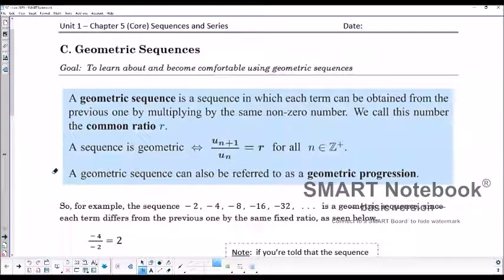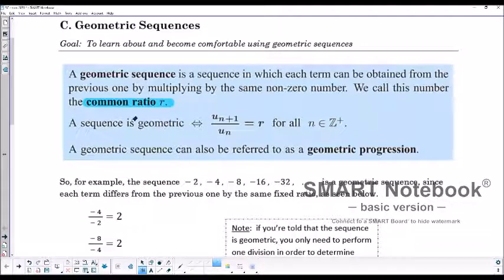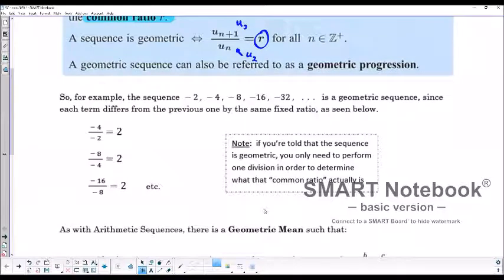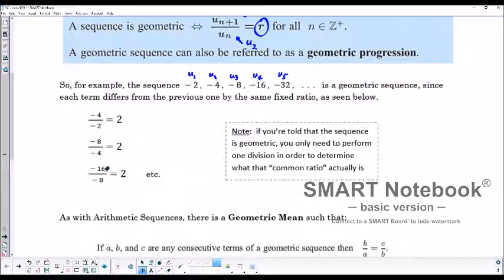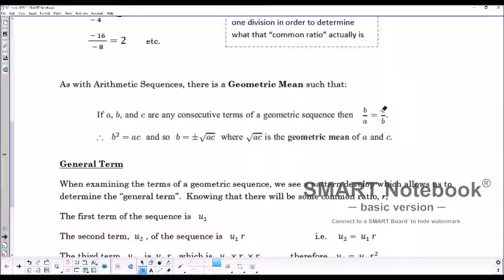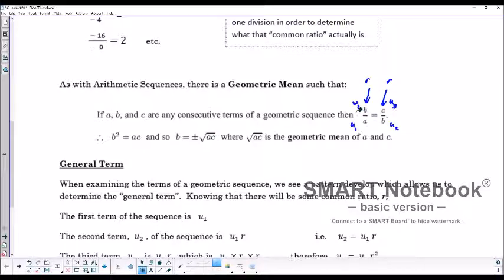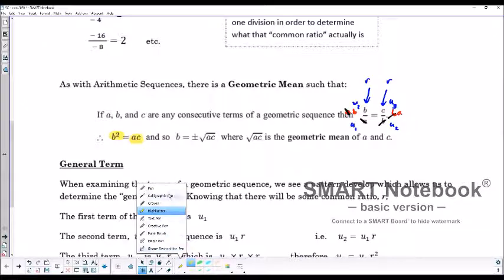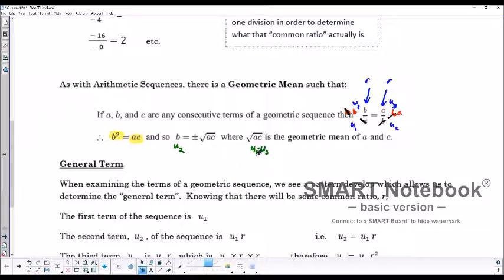5C - MHF4U7 - IBSL